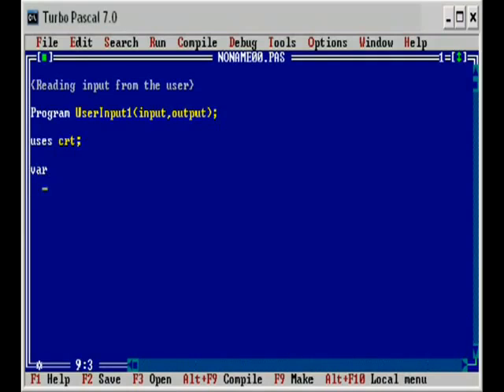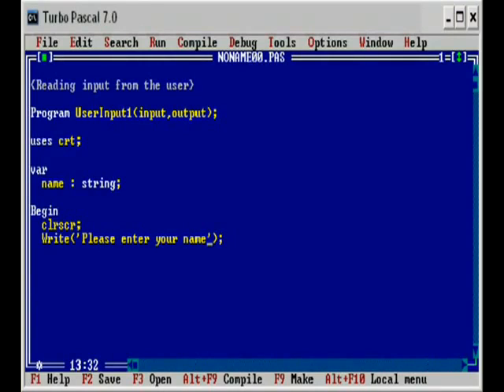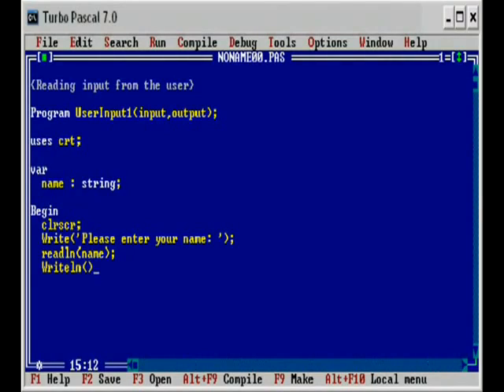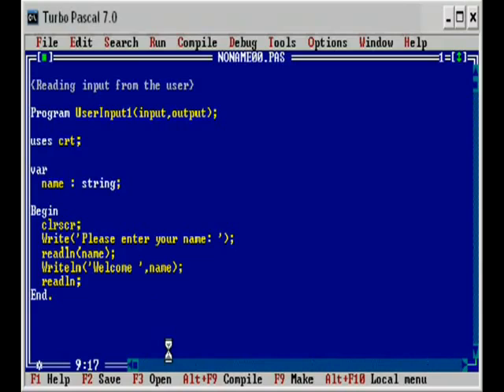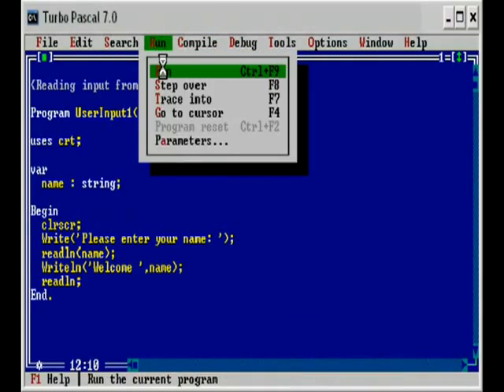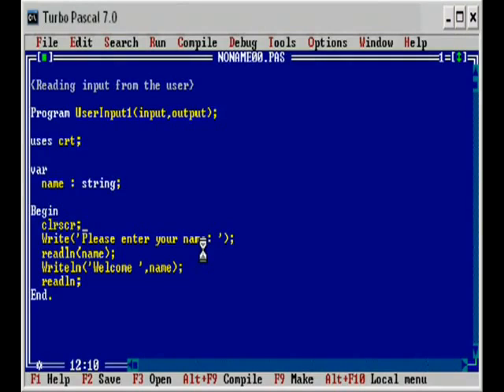Programming Pascal - User Input